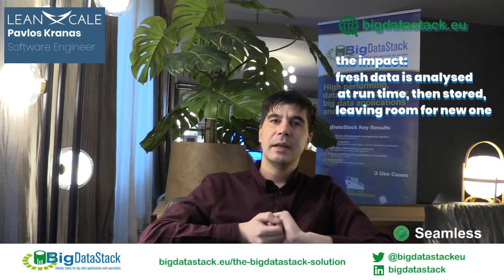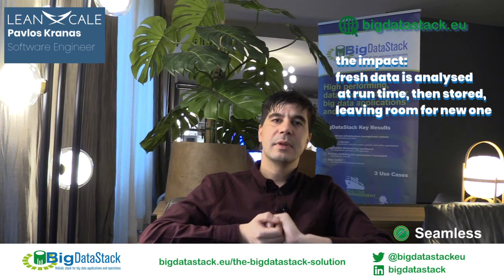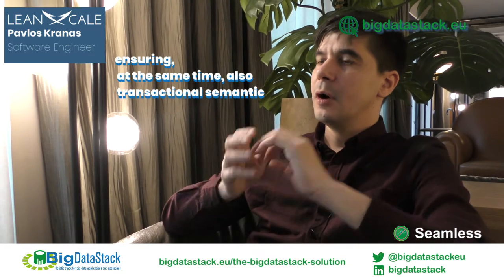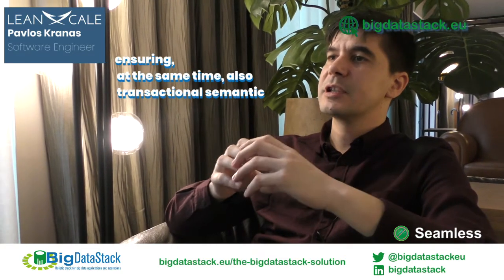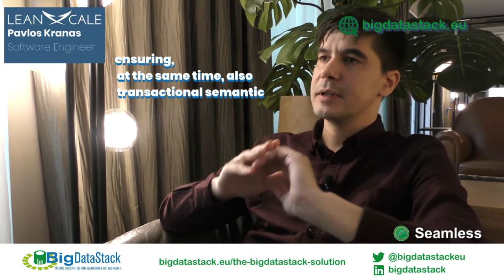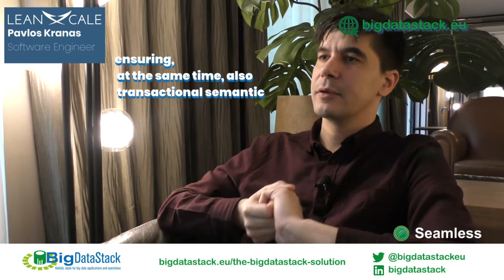BigDataStack Software Component Catalogue - Seamless